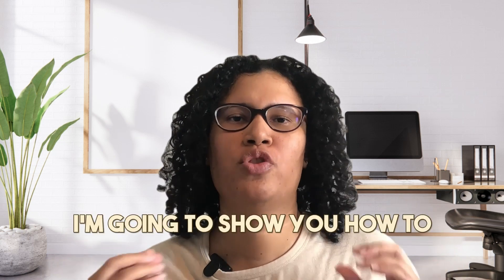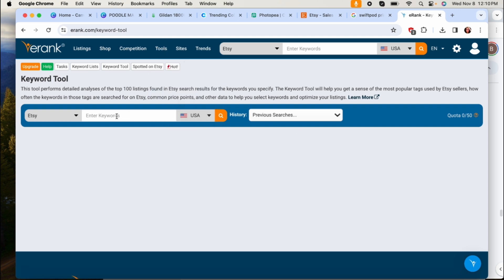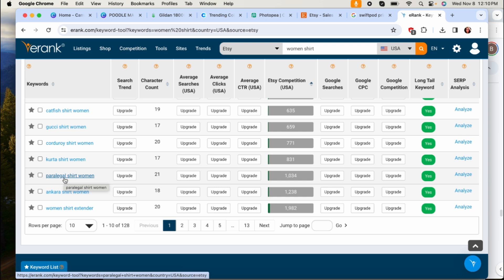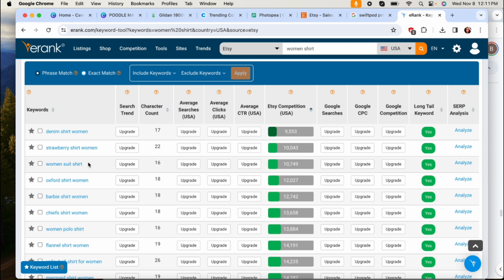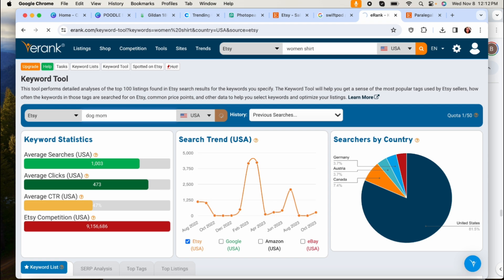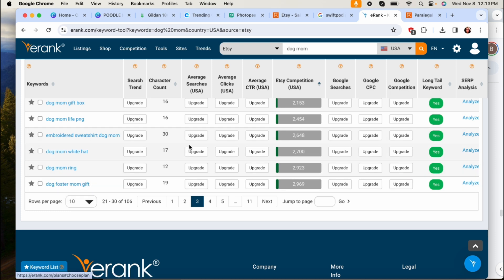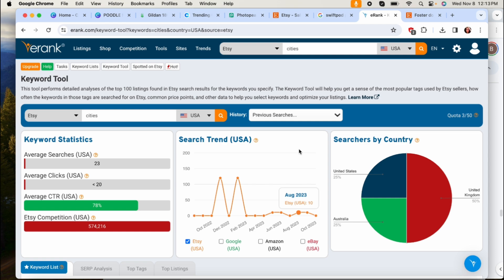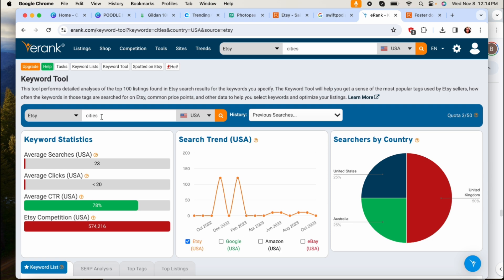How to Find Unsaturated Niches for Print on Demand Without a PAID Tool | Etsy for Beginners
How to Find Niches for Print on Demand Without a PAID Tool |Etsy for Beginners.
In this video I walk you step by step on how you can find low competition niches for Etsy and print on demand using the free version of Erank.

***THE STUPIDEASYPOD MEMBERSHIP IS CURRENTLY CLOSED***

Get a FREE month trial of Printify Premium with code  BRIGGETTE30
💻TOOLS I USE TO RUN MY POD BUSINESS

BOOKS THAT HAVE HELPED IN MY ENTREPRENEURIAL JOURNEY

The Compound Effect